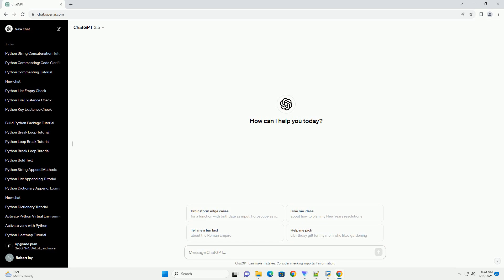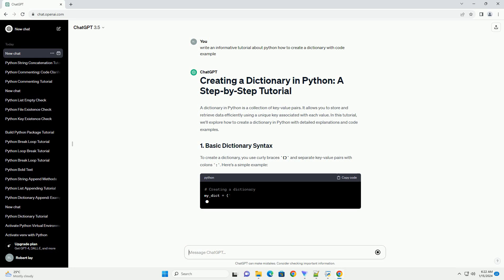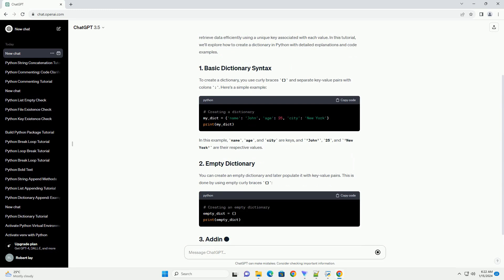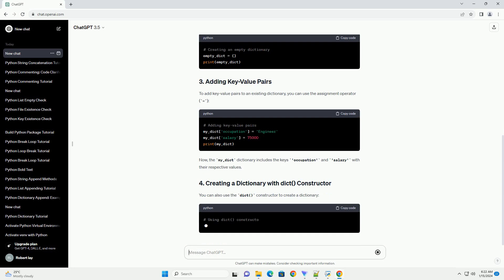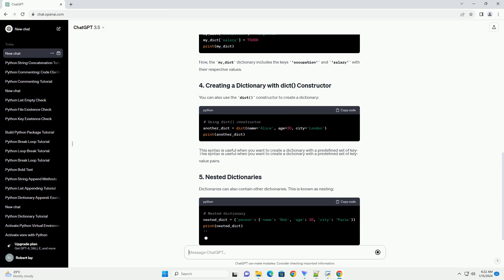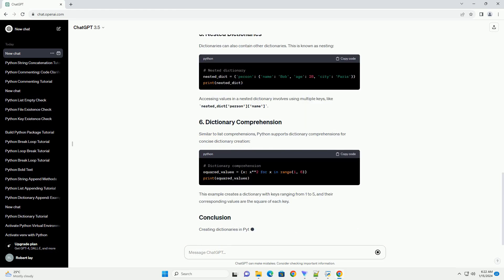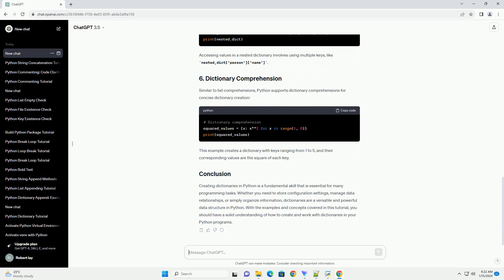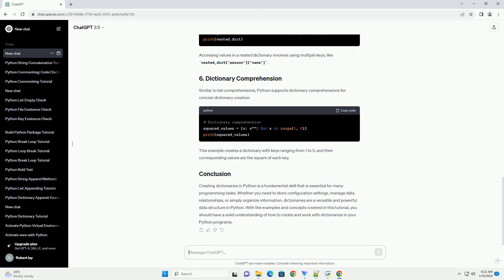python how to create a dictionary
A dictionary in Python is a collection of key-value pairs. It allows you to store and retrieve data efficiently using a unique key associated with each value. In this tutorial, we'll explore how to create a dictionary in Python with detailed explanations and code examples.
To create a dictionary, you use curly braces {} and separate key-value pairs with colons :. Here's a simple example:
In this example, name, age, and city are keys, and 'John', 25, and 'New York' are their respective values.
You can create an empty dictionary and later populate it with key-value pairs. This is done by using empty curly braces {}:
To add key-value pairs to an existing dictionary, you can use the assignment operator (=):
Now, the my_dict dictionary includes the keys 'occupation' and 'salary' with their respective values.
You can also use the dict() constructor to create a dictionary:
This syntax is useful when you want to create a dictionary with a predefined set of key-value pairs.
Dictionaries can also contain other dictionaries. This is known as nesting:
Accessing values in a nested dictionary involves using multiple keys, like nested_dict['person']['name'].
Similar to list comprehensions, Python supports dictionary comprehensions for concise dictionary creation:
This example creates a dictionary with keys ranging from 1 to 5, and their corresponding values are the square of each key.
Creating dictionaries in Python is a fundamental skill that is essential for many programming tasks. Whether you need to store configuration settings, manage data relationships, or simply organize information, dictionaries are a versatile and powerful data structure in Python. With the examples and concepts covered in this tutorial, you should have a solid understanding of how to create and work with di